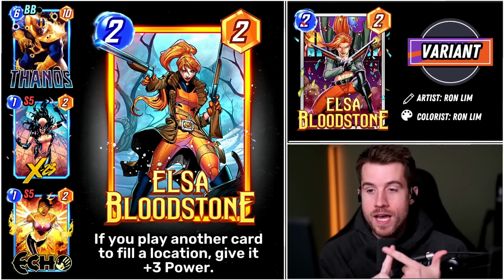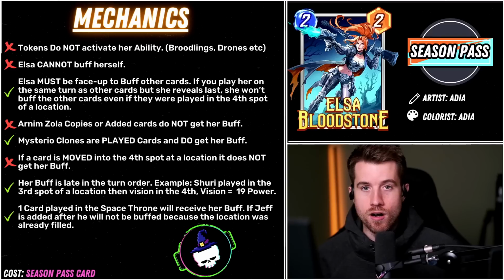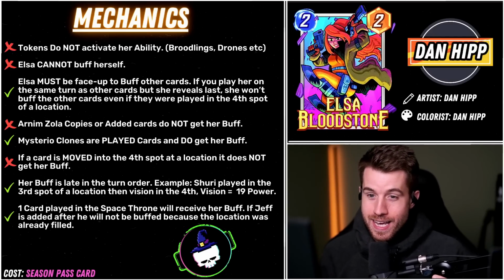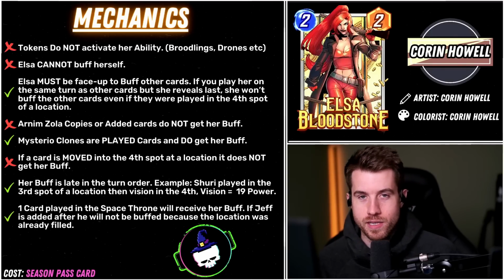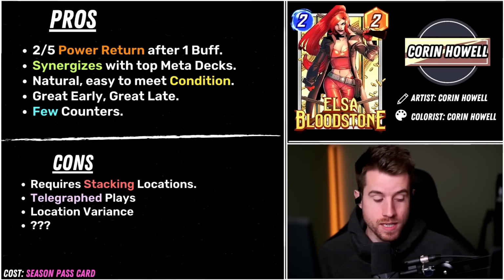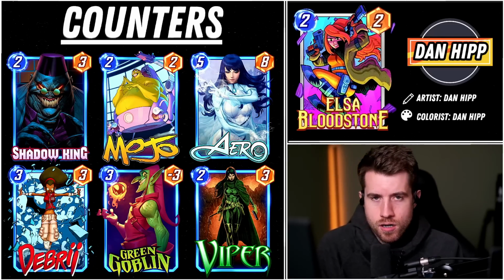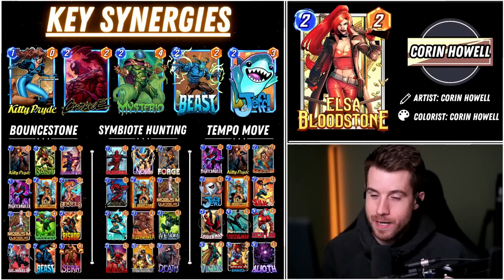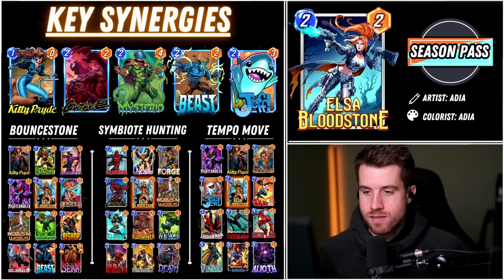ELSA BLOODSTONE is INSANE.🔥 | Marvel Snap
ELSA WILL impact the meta. BLOODSTONE WILL find a home in top tier decks. She WILL be worth it. She has very few counters, incredible synergy and amazing power output! There's so much to love with this card and I break it all down here in this Snap or Pass.

Also I'll be featuring Elsa in the Community Spotlight on the official Marvel Snap channel! Definity tune in to see some INSANE highlights of this cards potential. This video will be released sometime next week and I'll put the link here when it's out: Coming Soon!

Let me know if you're picking up ELSA in the comments below!
Check out the full breakdown of ELSA BLOODSTONE in the article below!
CCGHub Article: Coming Soon!
Decklists:
TIMESTAMPS
00:00 - ELSA BLOODSTONE
02:18 - MECHANICS
07:57 - PROS vs CONS
11:15 - COUNTERS
14:06 - DECKLISTS
18:25 - SNAP or PASS?